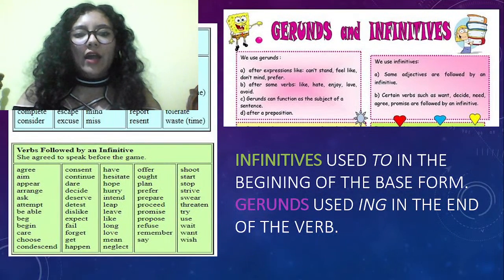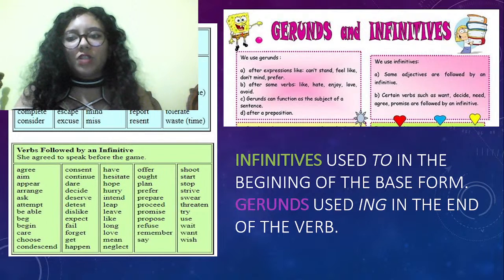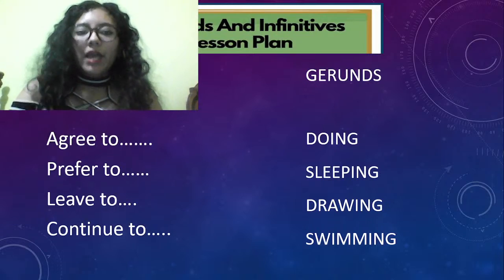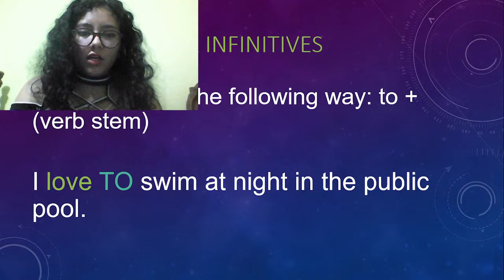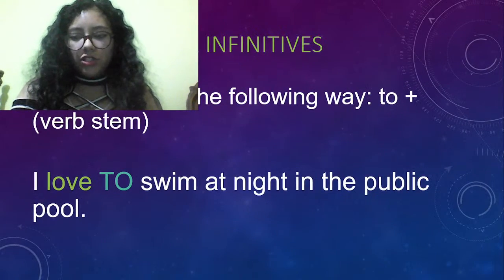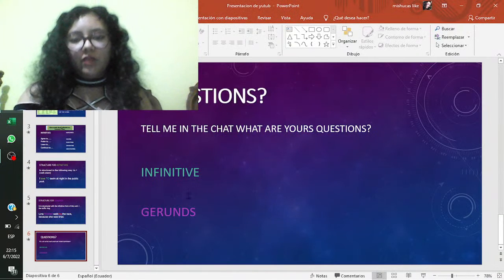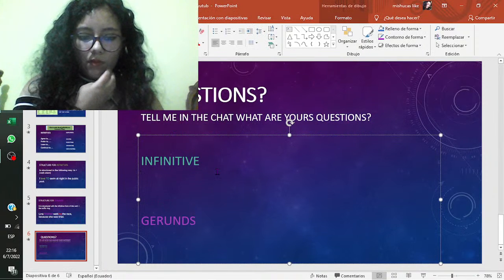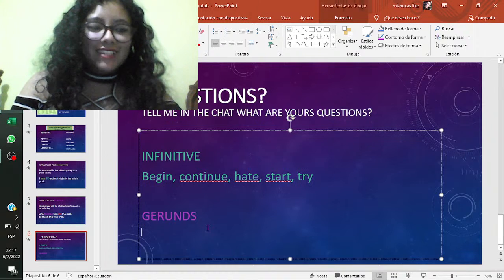Mi transmisión de infinitive y gerunds